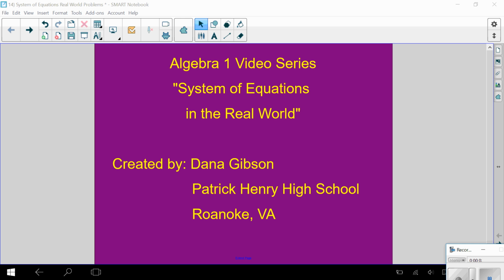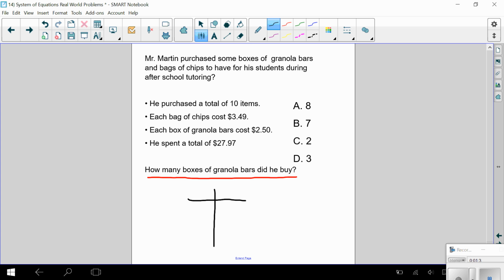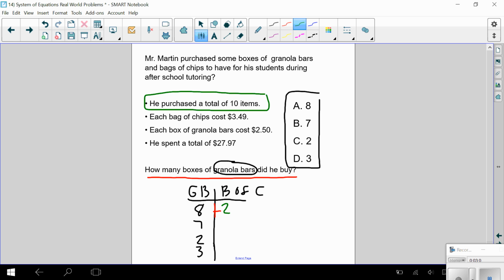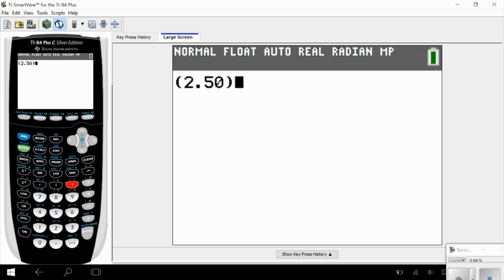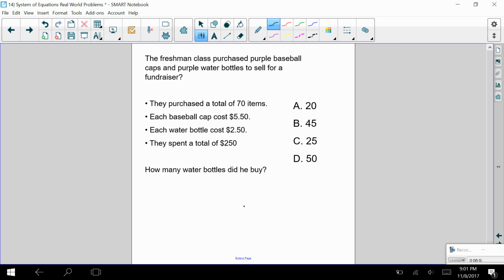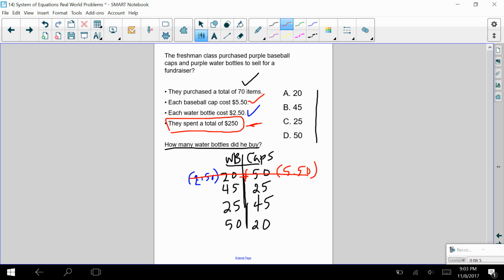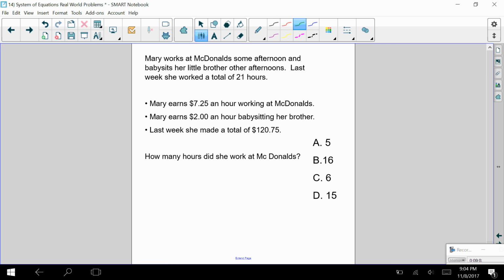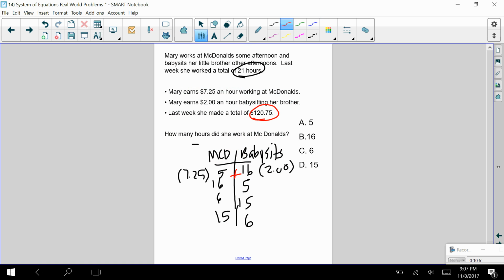14 System of Equations Real World Problems video